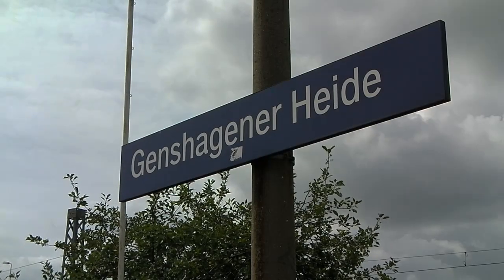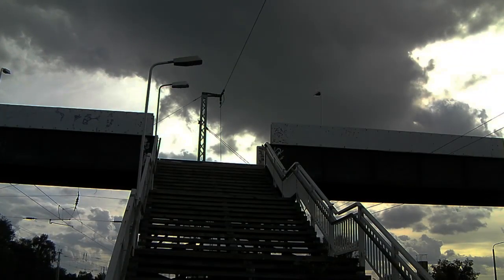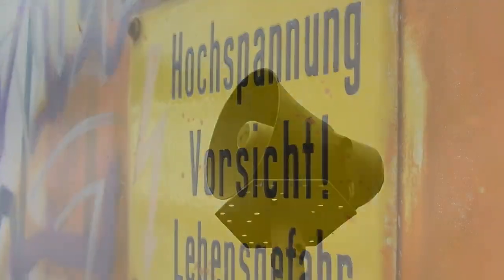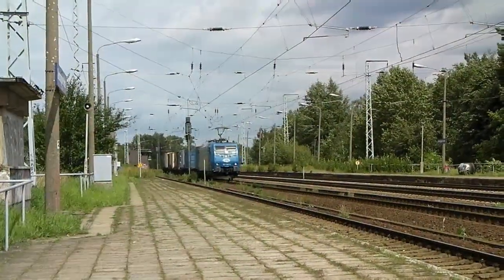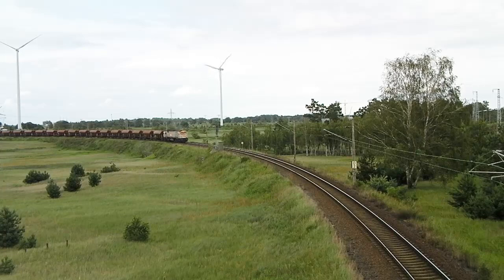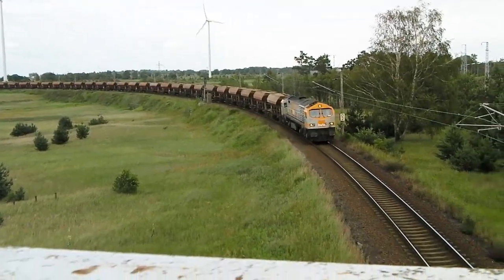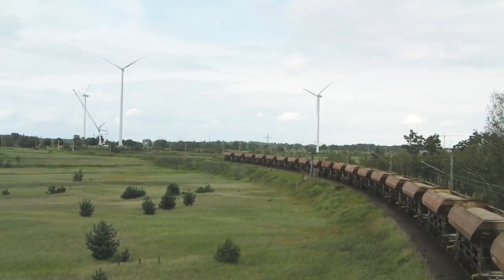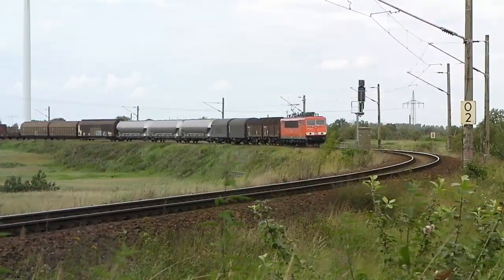Train spotting video "Top Gear style"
What do you think about this video? I just wanted to create something different. Top Gear always tells a story about the cars they test, so why not do the same with  a trainspotting location?
In this case it is Genshagener Heide near Berlin/Germany.
Also, they often use heavily filtered footages and unusual camera angles.
Do you like it or not? Please tell me your opinon about this video!